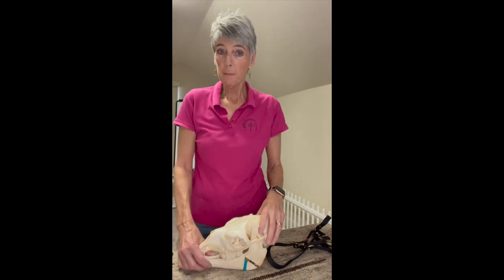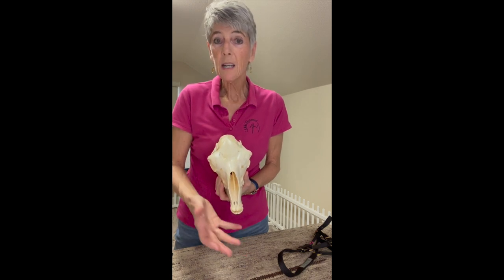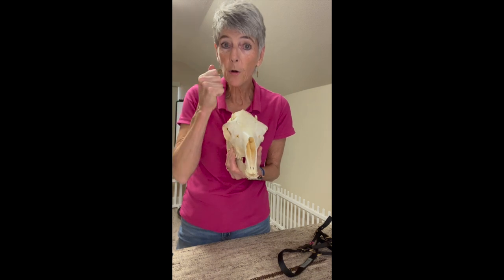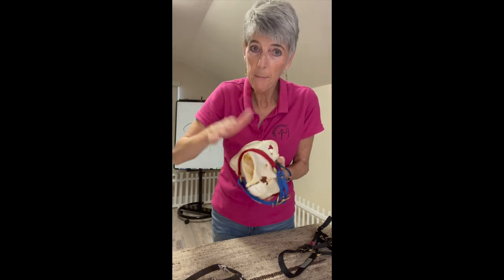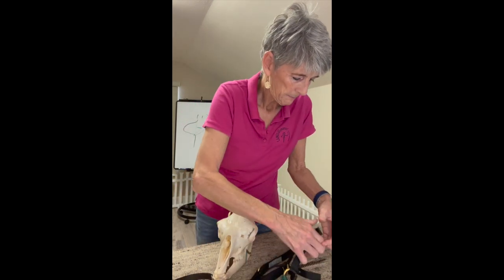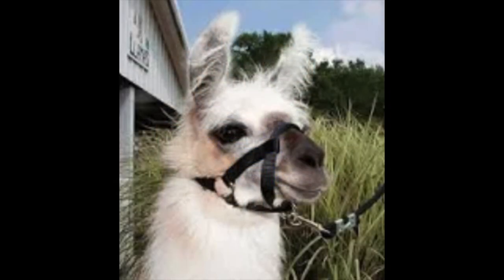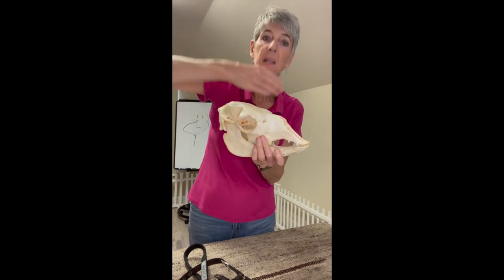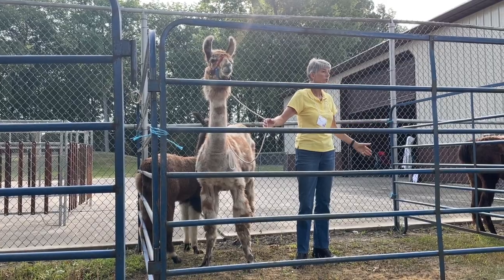Halter FIT THE EASIEST way to improve the relationship with your CAMELID!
Most people do not understand how the anatomy of the camelid requires that you take great care in fitting a halter! This video will explain why it is important and how to fit a halter that is both safe and comfortable!